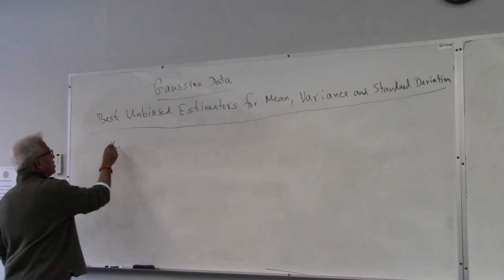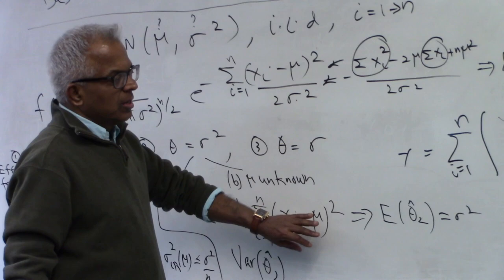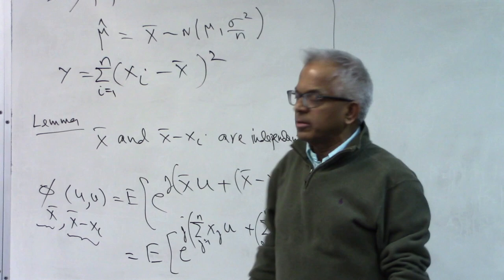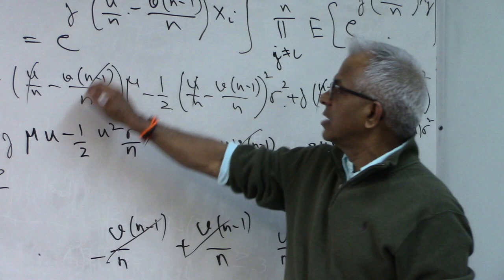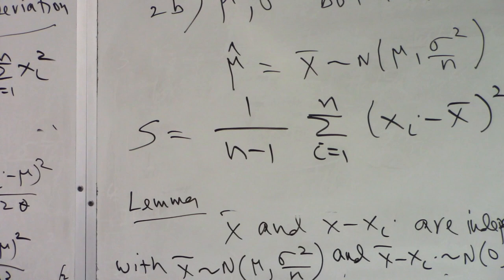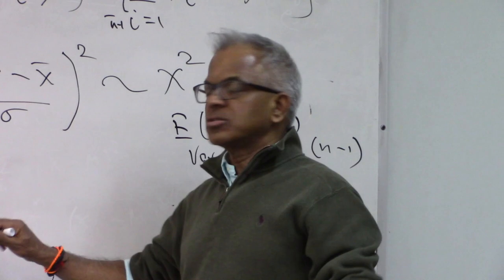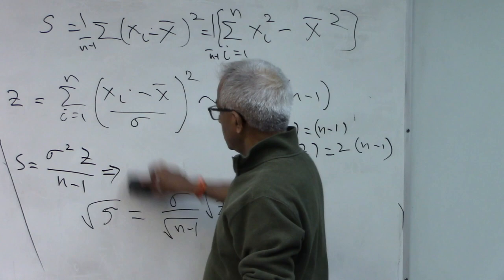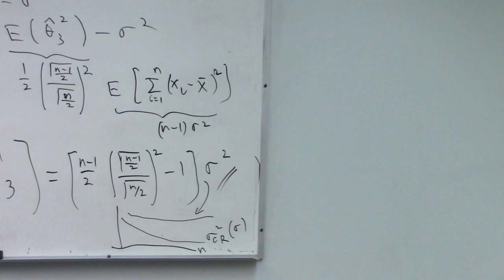Pillai: Best Unbiased Estimators for Mean, Variance and Standard Deviation for Gaussian Data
Best unbiased estimators from a minimum variance viewpoint for mean, variance and standard deviation for independent Gaussian data samples are derived here. Their variances and Cramer-Rao bounds are also derived to figure out their efficiency.